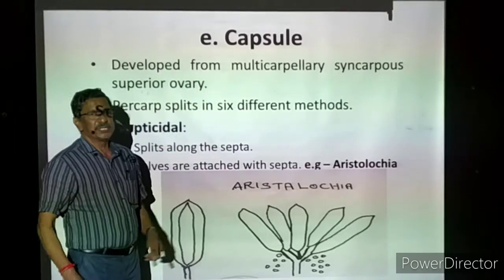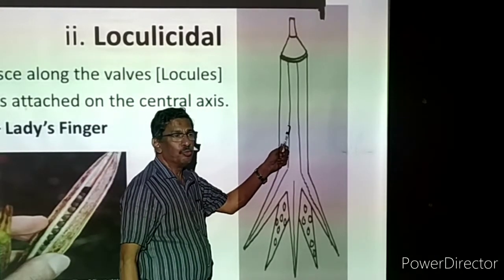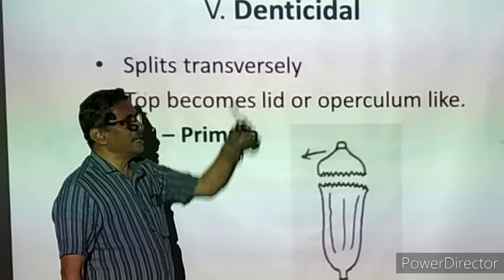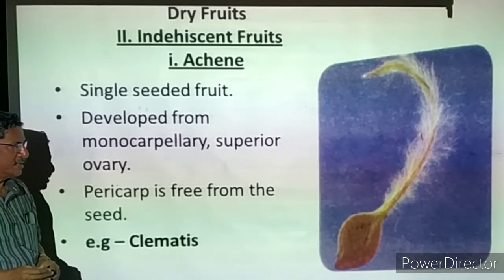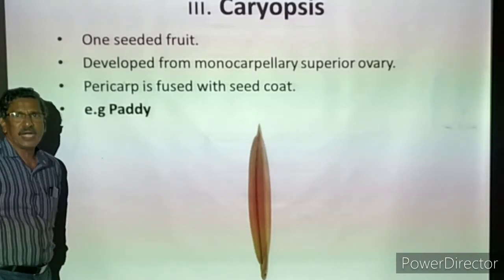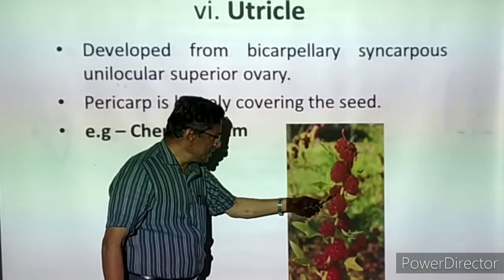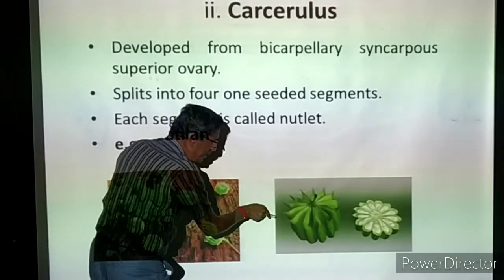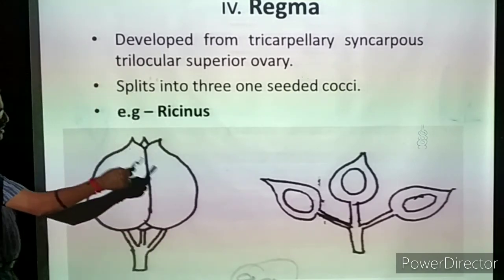TN 11th Bio-Botany Reproductive Morphology | Part 12